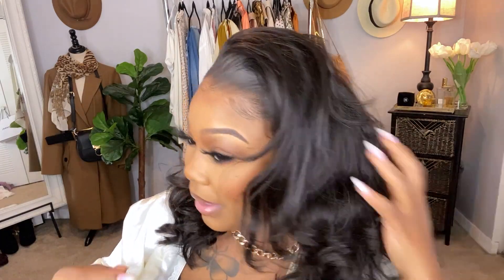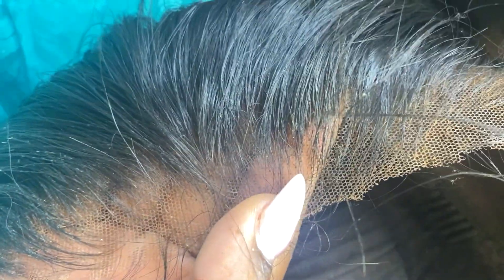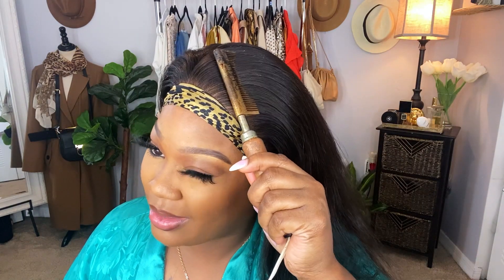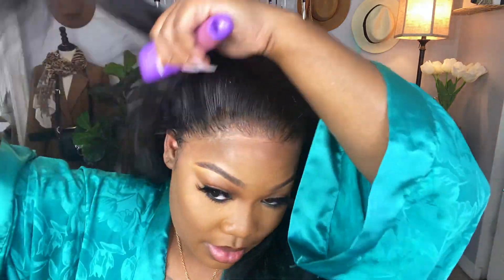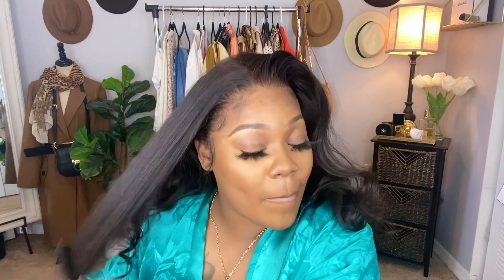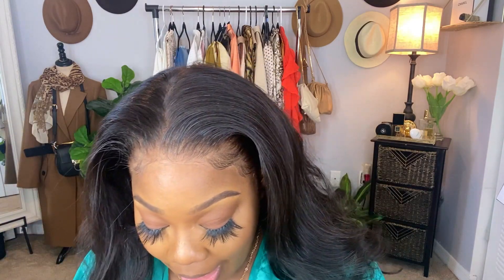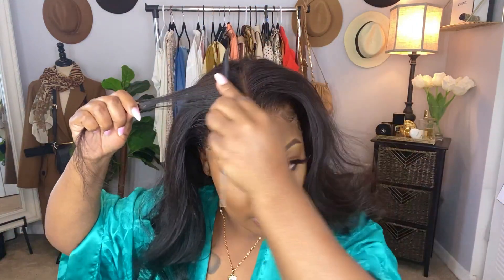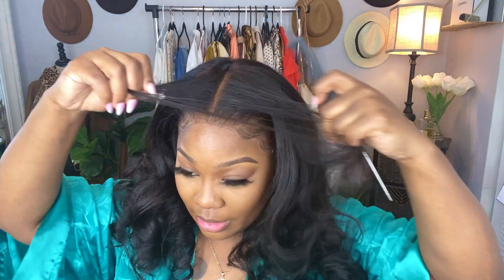Come Through Scalp! Best No Grids Invisi-Scalp Wig!| Hairvivi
ig prettybreemua

Invisi-scalp wig melts into skin no harsh line
Hairvivi new image sale!!!

$10 code: prettybree (permanent)

Invisi-Scalp Wig
√ Breathable Single Layer
√ Melt Into Skin, No Separation
√ durable &stretchy

Hair Length: 18 Inches
Hair Density: 160%
Cap Size: Medium
Fake scalp color: Cappuccino